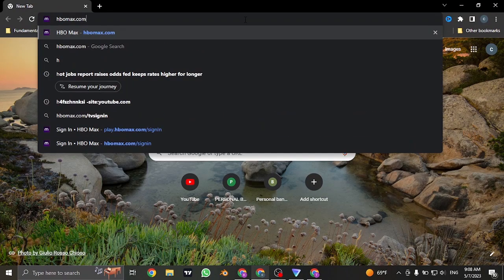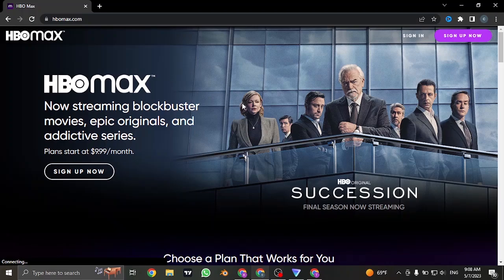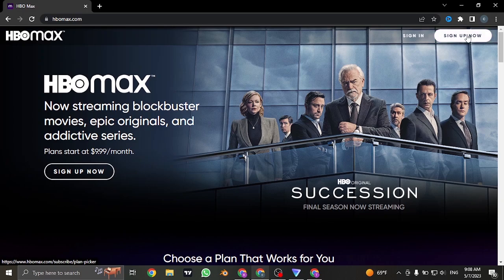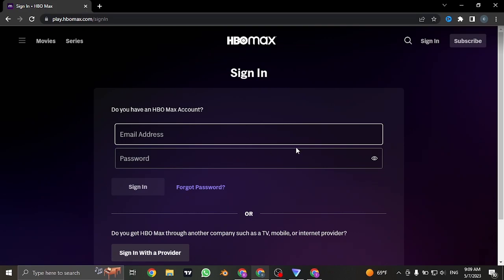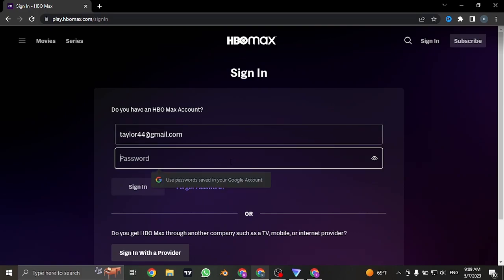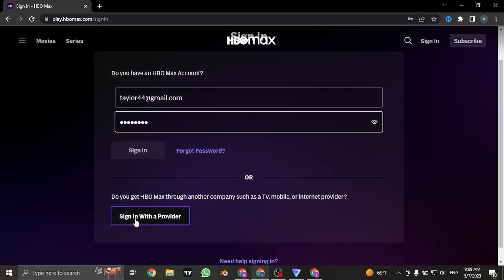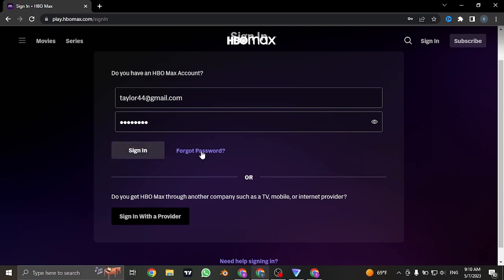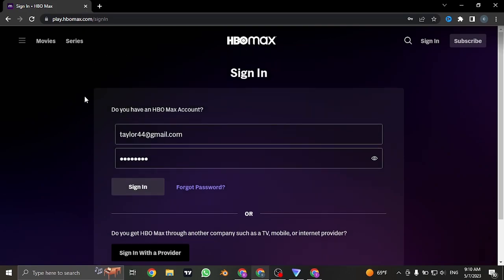HBOMax.com Login | How To Login Sign In HBO Max Account 2023 (Quick & Easy)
This video talks about how to sign in to hbo max account. So, make sure you watch the video till the end and learn the exact steps on hbo max sign in through website.